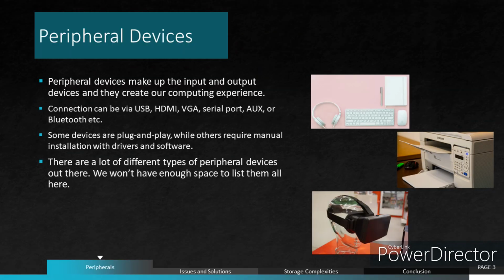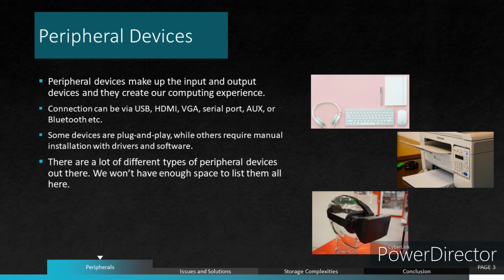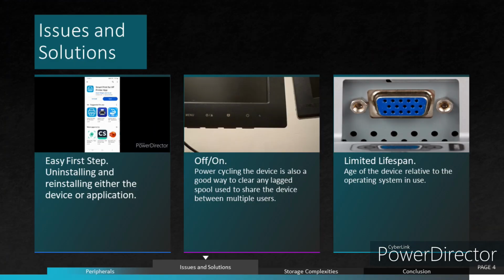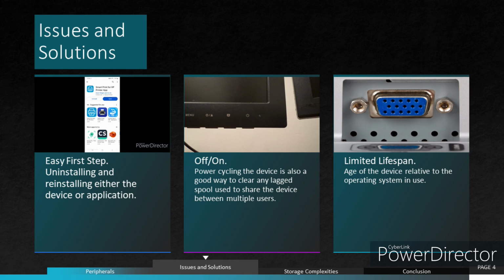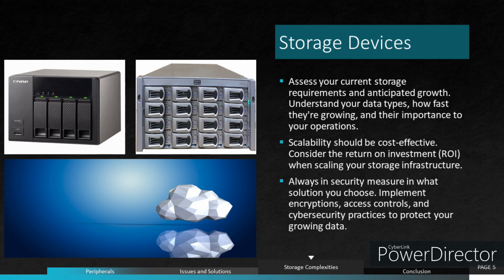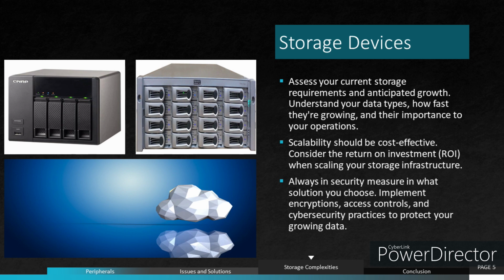Peripheral Device and Storage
Lesson on peripheral devices and storage complexities